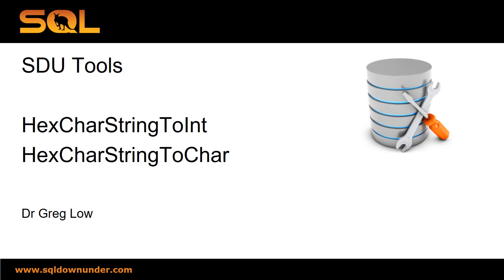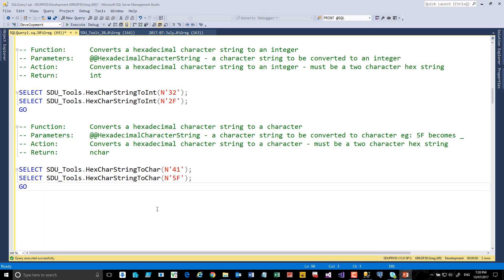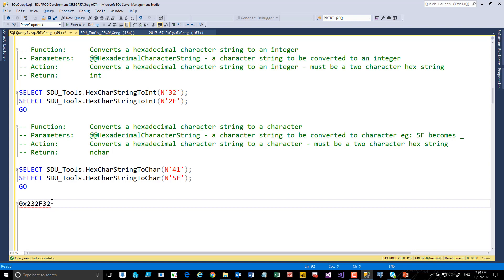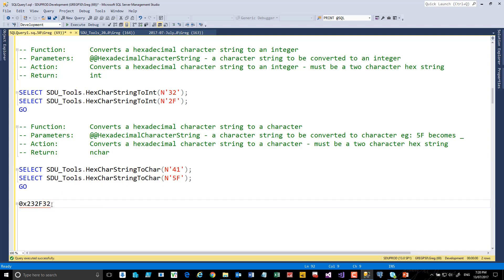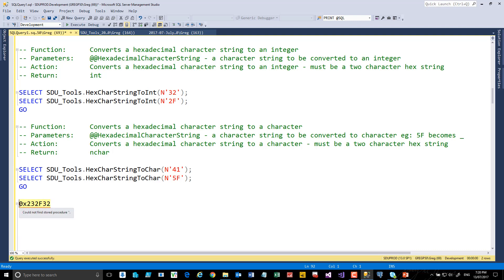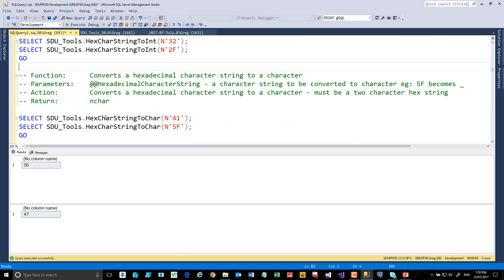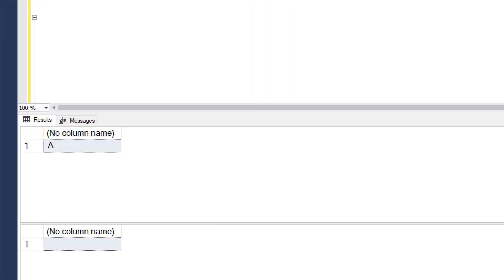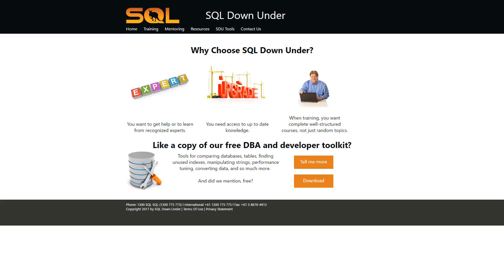SDU Tools 45 HexChar String to Int and Char in T-SQL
SDU Tools are free tools for SQL Server developers and DBAs. This tool helps to convert hexadecimal strings in T-SQL to integers (ie the ASCII value) or strings (ie the character).